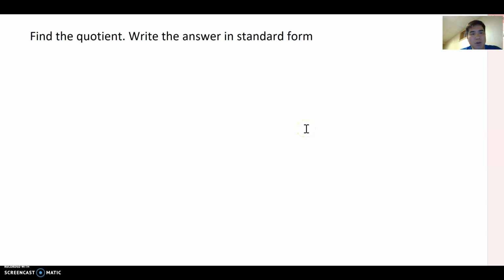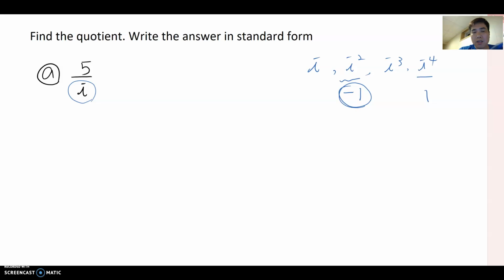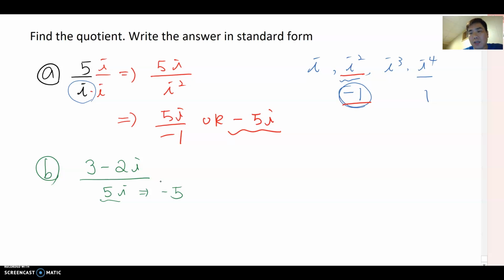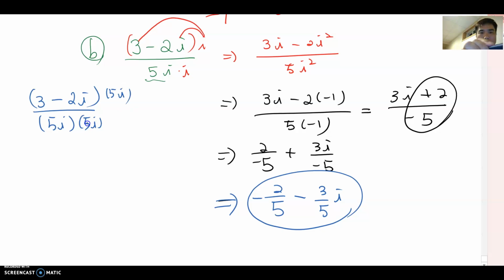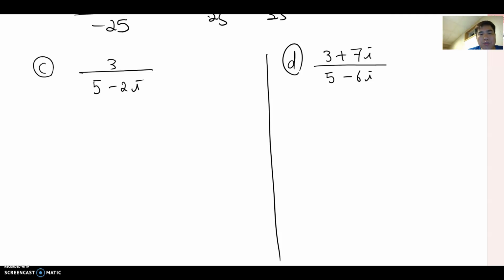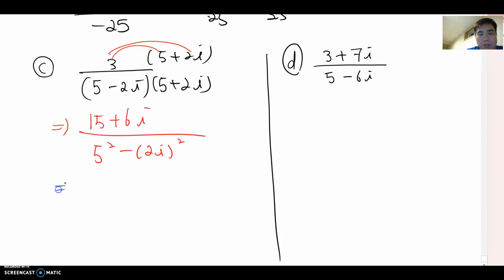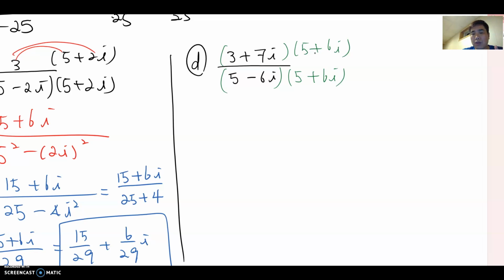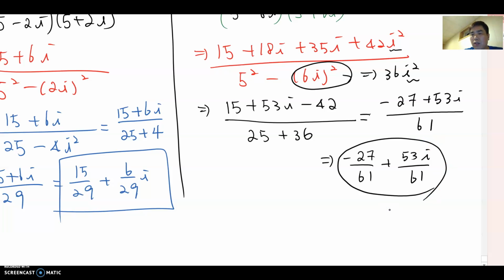Quotient of complex numbers